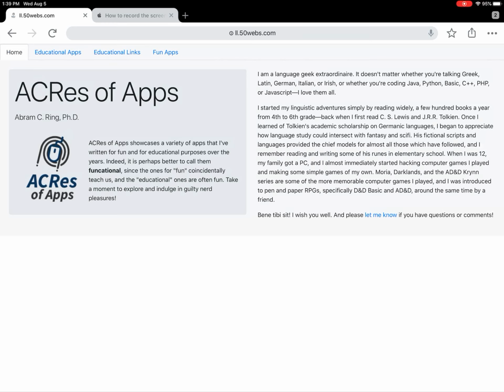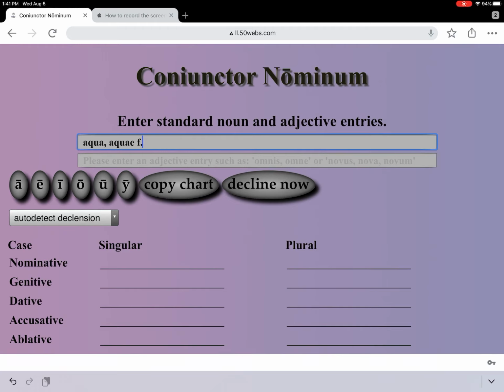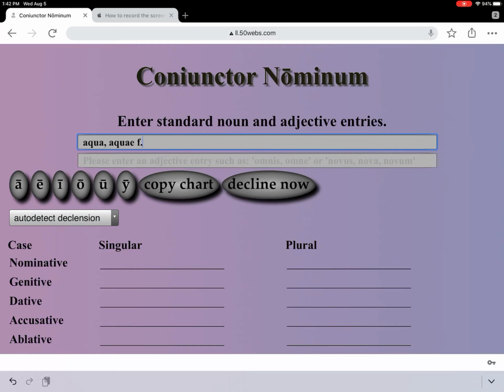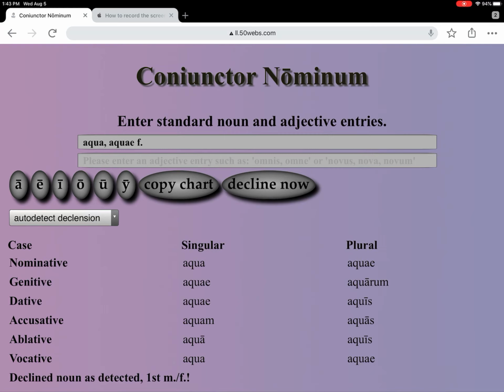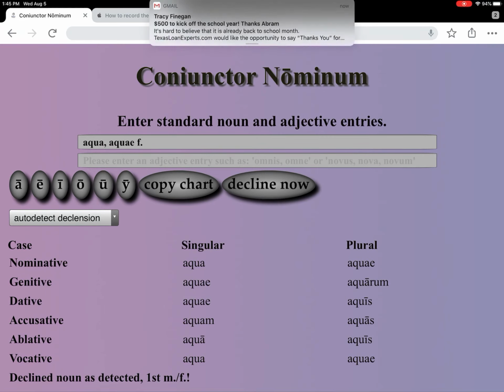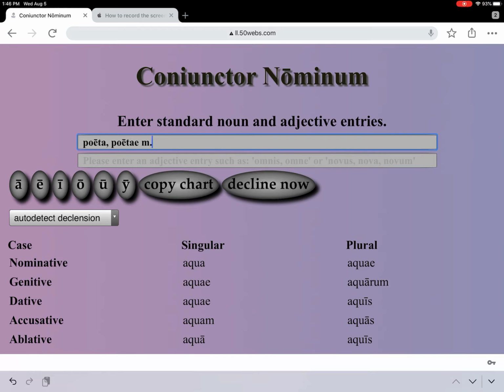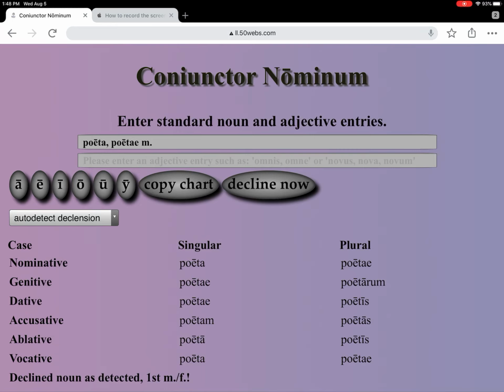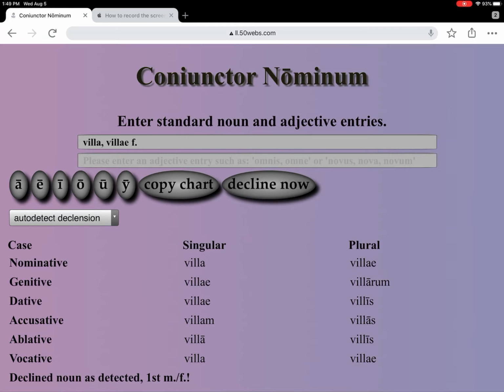Declining 1st Declension Nouns (and how to use Coniunctor Nominum)